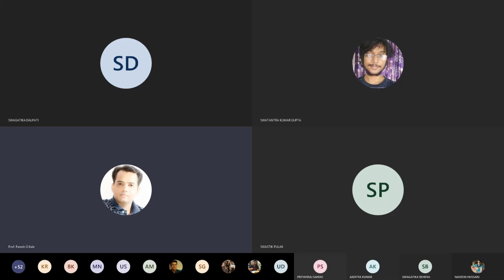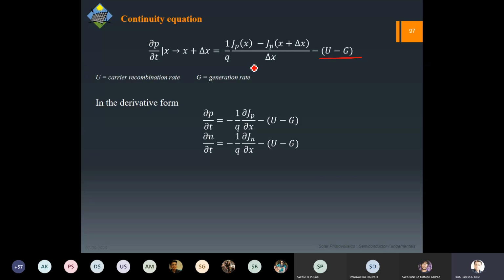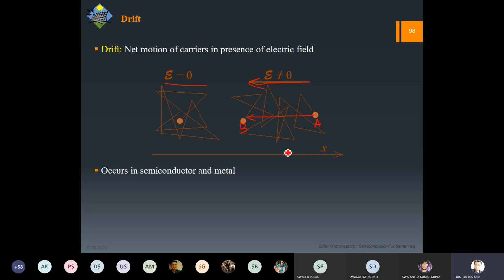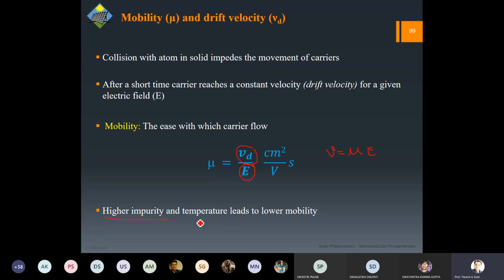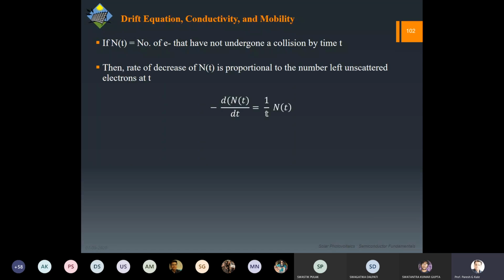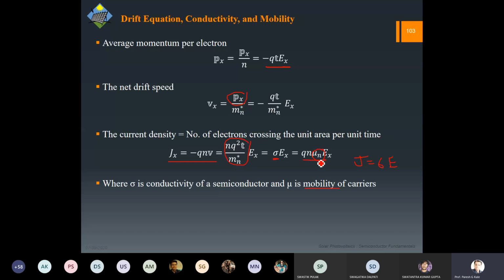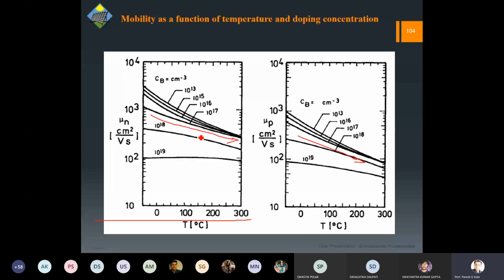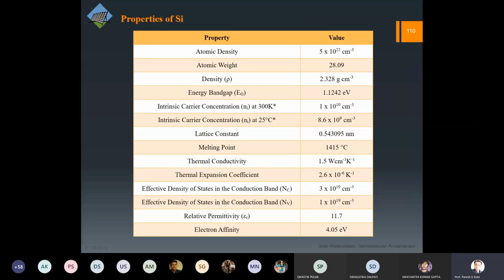Lecture 15 (07-09-2020)